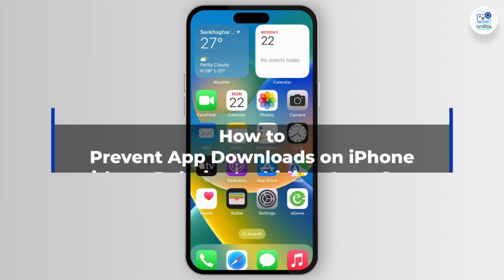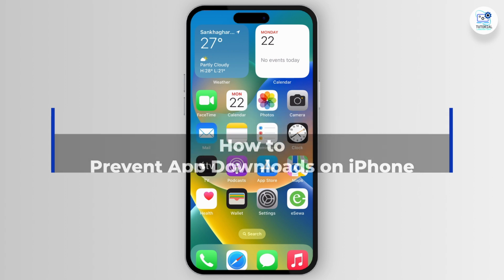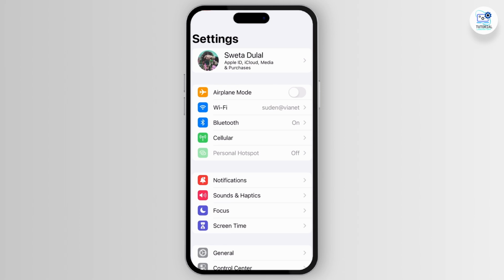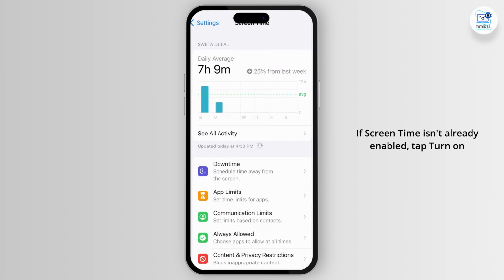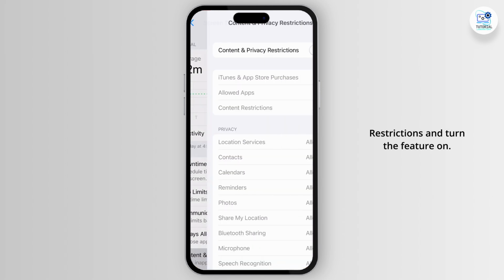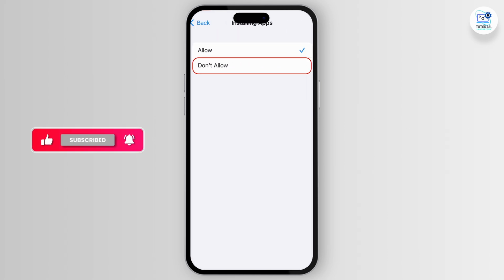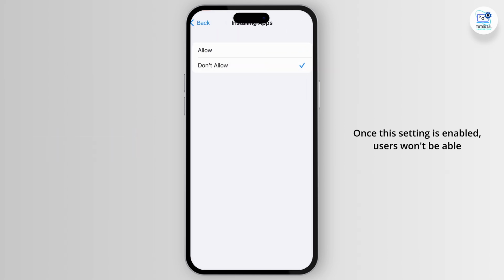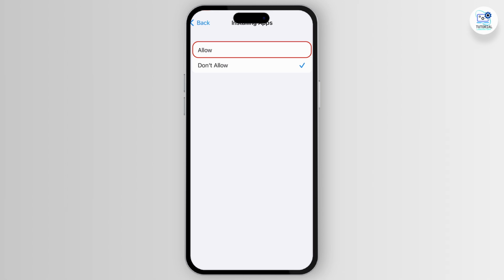How to Prevent App Downloads on iPhone without Deleting or hiding Apps Store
In this video, you will learn how to prevent app downloads on iPhone without deleting or hiding the App Store step by step. This iPhone tutorial will show you how to use Screen Time restrictions and App Store settings to stop unwanted app installations while keeping the App Store available on your device.

You'll also learn that iPhone's built-in Screen Time controls allow you to restrict app installations through Content & Privacy Restrictions → iTunes & App Store Purchases → Installing Apps. This is the most effective way to prevent new app downloads, although Apple may hide or restrict App Store functionality depending on the settings you choose. Using a Screen Time passcode helps prevent others from changing these restrictions.

⏱ Timestamps:
00:00 – Introduction
00:15 – Open iPhone Settings